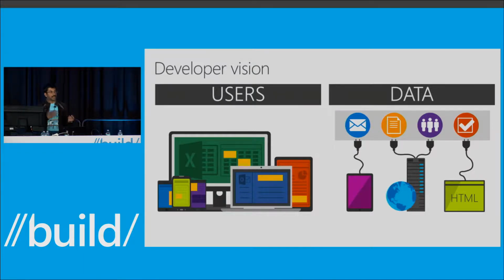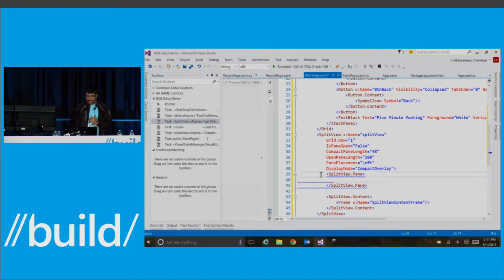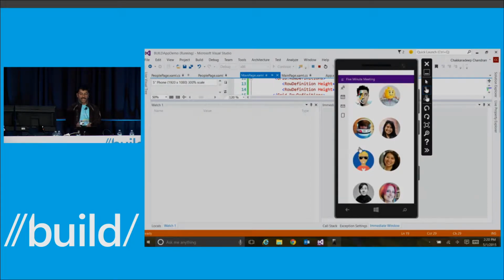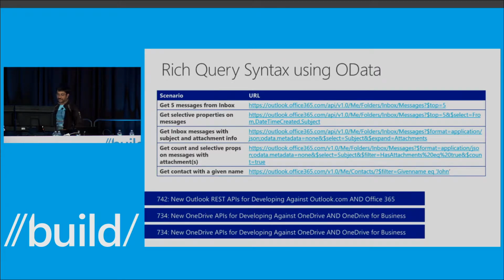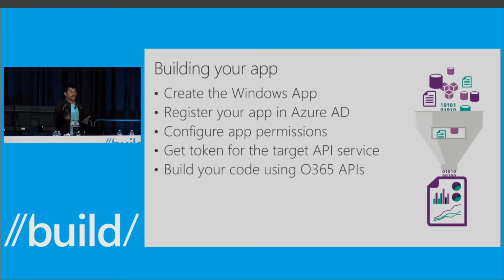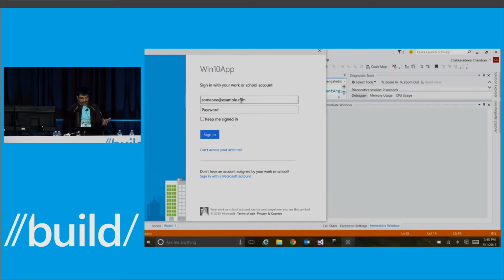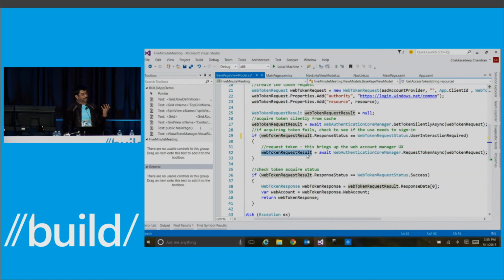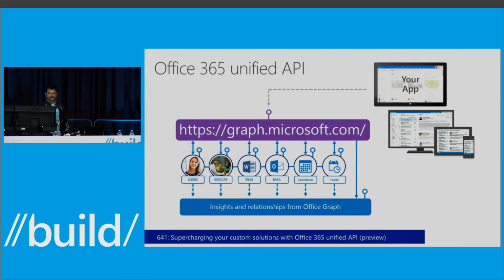Build 2015 Building Universal Windows Apps with Office 365 APIs